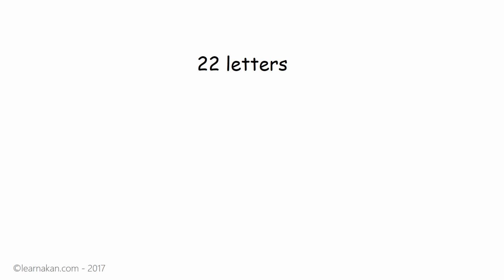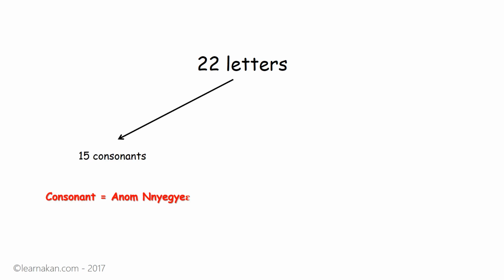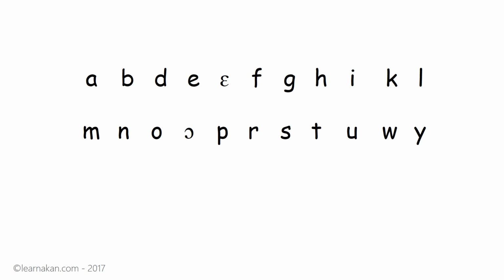Learn Akan (Twi) Grammar | The Akan Alphabet | Lesson 1 | LEARNAKAN.COM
Translate from English to Twi and Twi to English for free

LEARNAKAN PAPER BOOKS:
LearnAkan English-Twi Dictionary
LearnAkan Asante Twi Vocabulary Level 1
LearnAkan Asante Twi Idioms Guide
LearnAkan Vocabulary Companion
LearnAkan Conversational Twi Guide
LearnAkan Twi Idioms Guide

OTHER RECOMMENDED BOOKS:
Bu Me Bɛ: Proverbs of the Akans
Let’s Speak Twi
Asante Twi Learners’ Reference Grammar
A Grammar of the Asante and Fante Language

ABOUT THIS VIDEO:
You are welcome to the very first lesson under the Twi Grammar module, brought to you This module seeks to teach you the basic grammar rules that make up the Akan language.

In this lesson, we take a look at the Akan Alphabet. I entreat beginner, intermediate and advanced learners alike to take this lesson very seriously as it will form a fundamental basis for future lessons. Memorise the letters of the alphabet and get the sounds they represent right. After that, head on to lessons 2 and 3 of the grammar module and practice the sounds there as well. Once you get all these sounds right, you are on your way to jumping the pronunciation hurdle that most Twi learners face.